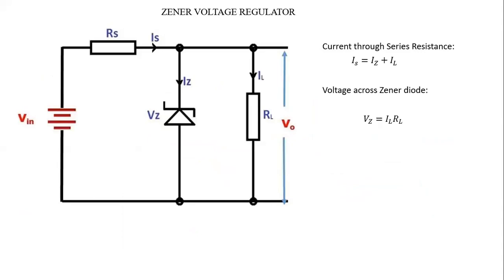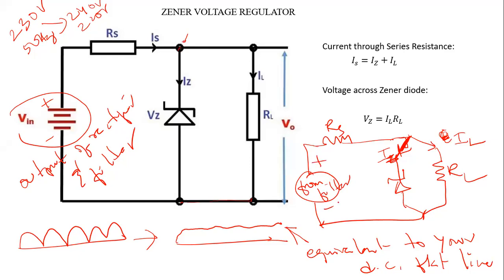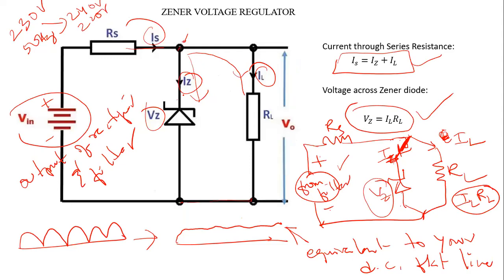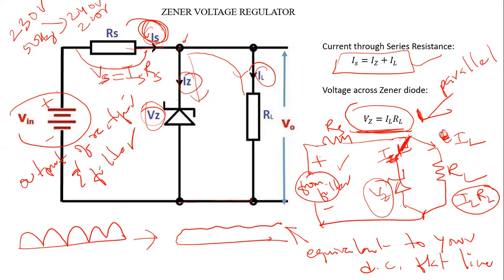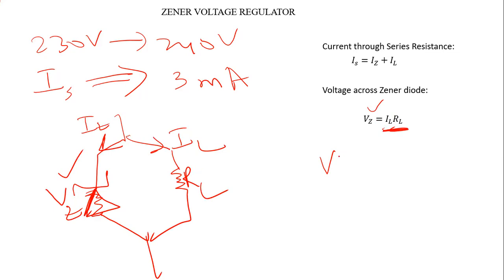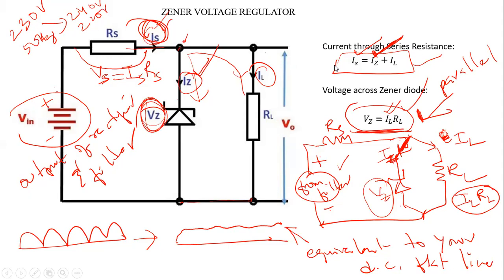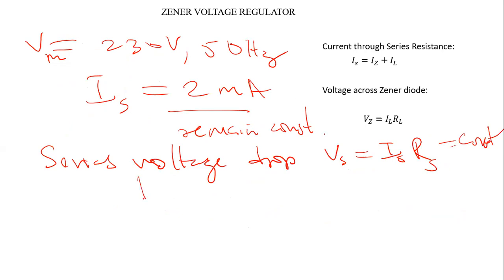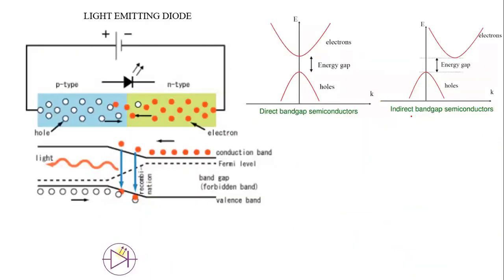Basic Electronics Lecture - 16, 2021